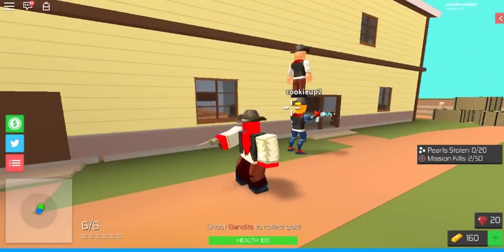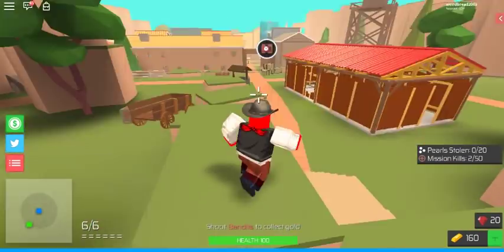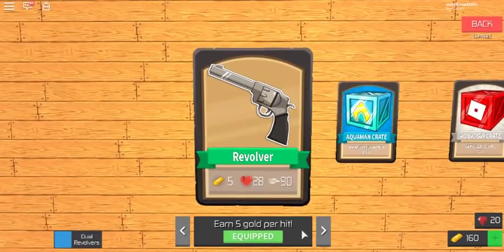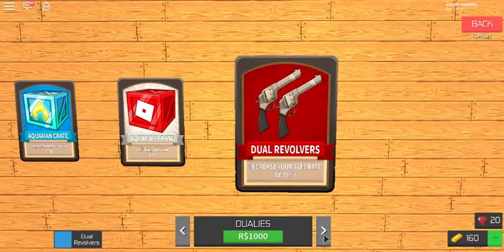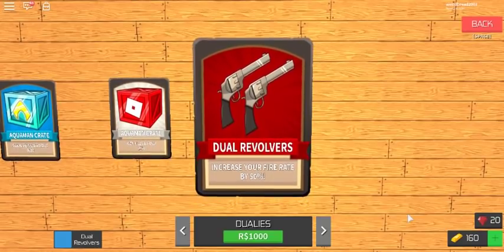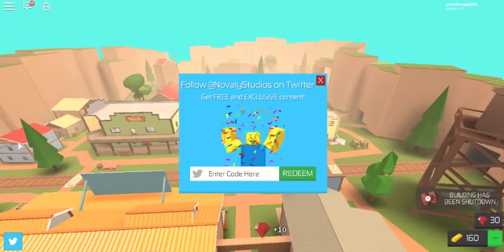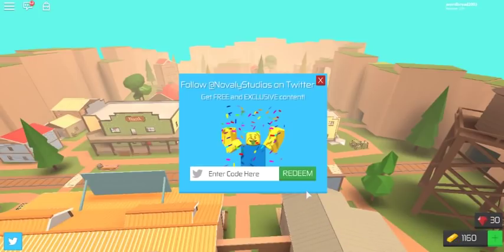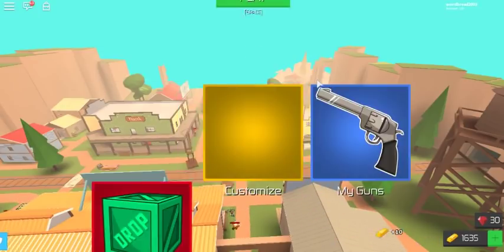*NEW* ROBLOX BANDIT SIMULATOR: CODES! *3 CURRENTLY WORKING CODES* (ROBLOX BANDIT SIMULATOR CODES)